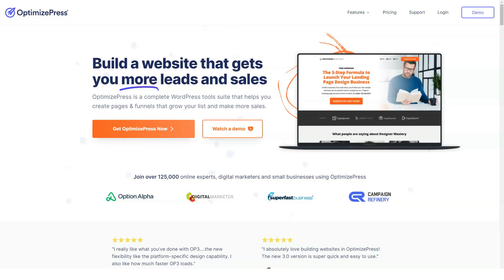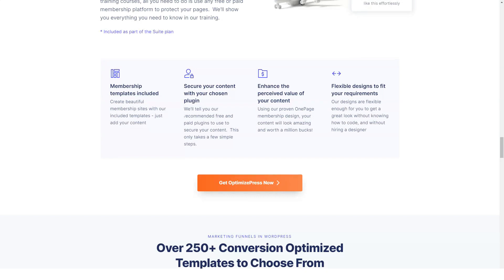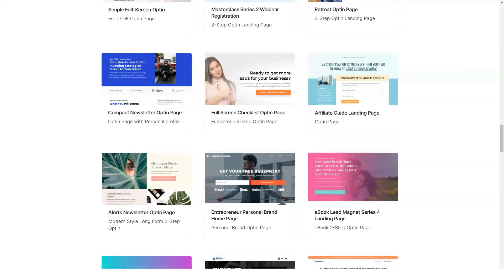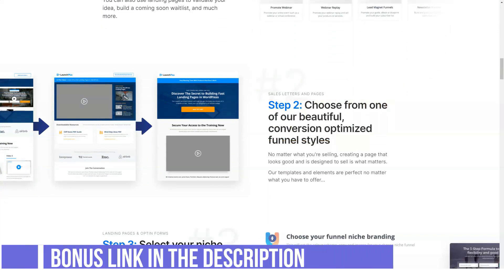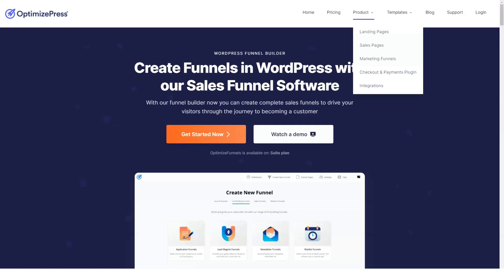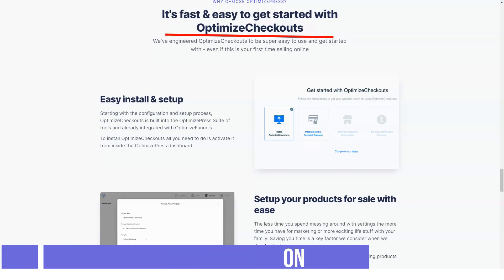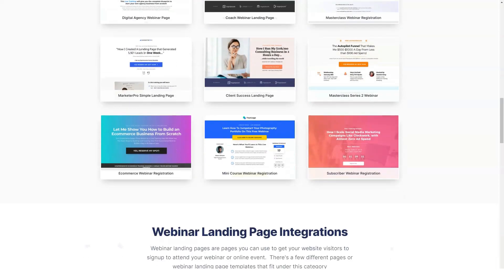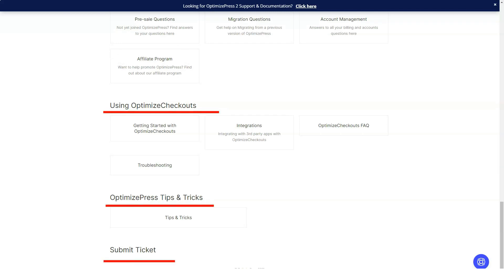Best Website Builder For Online Store 🔥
TIMESTAMPS:
0:00 Intro
1:55 Website Builders
3:25 Online Store
5:02 Website Builders for Online Store
8:22 Best E-Commerce Website
10:05 How to Create A Website

If you're a marketer, you know how important it is to create landing pages, sales pages, and high conversion funnels. Today, you can do this with the WordPress page builder plugins available on the market.  Many builders focus more on aesthetics than functionality. There are just a few builders that can help you build pages with conversion and marketing goals in mind. And one such builder is OptimizePress. Let's take a closer look at this plugin.